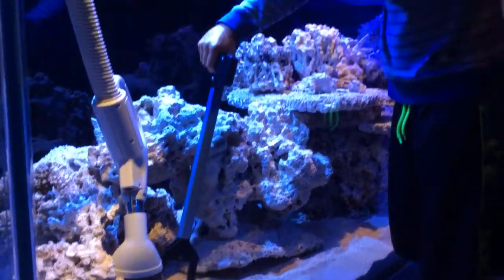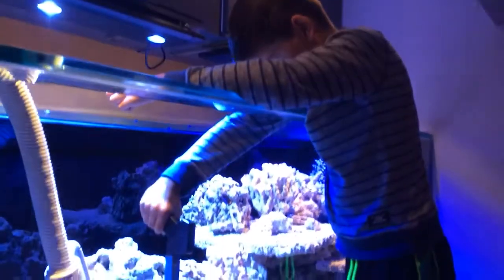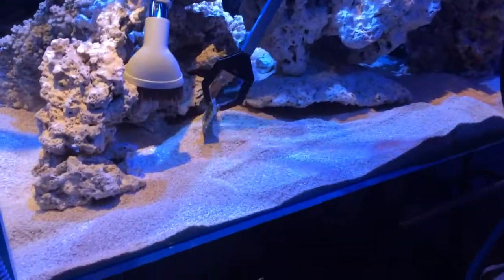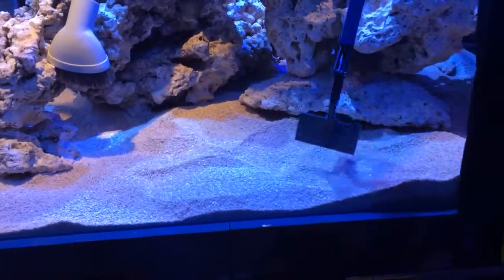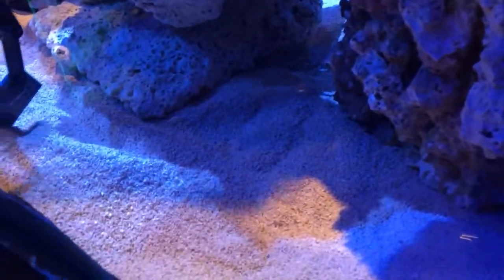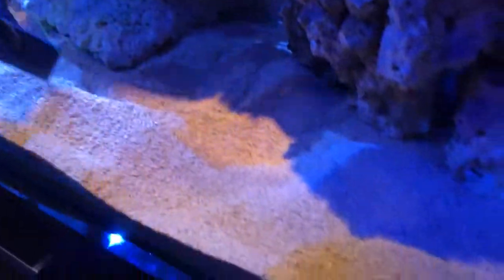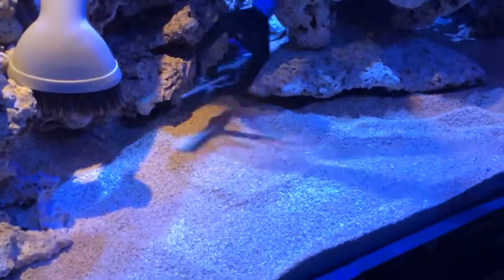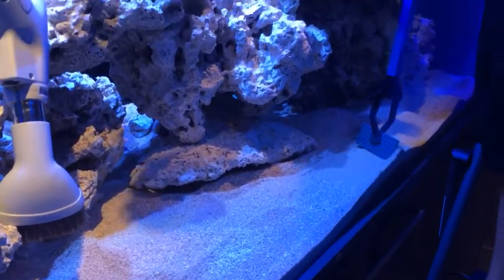Zac's 270 Gallon Salt Water Tank Update 5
Adding the sand. 1-4 mm CaribSea dry sand.